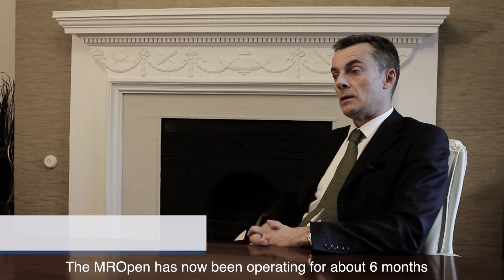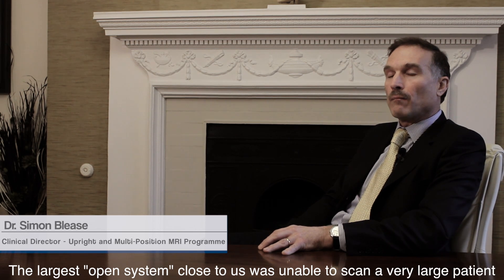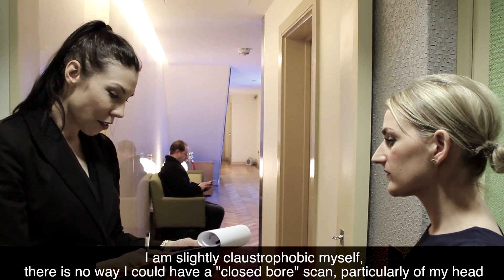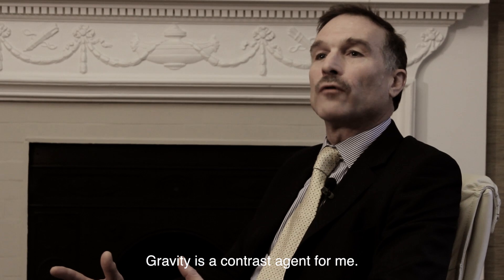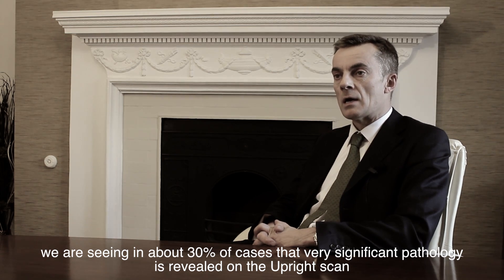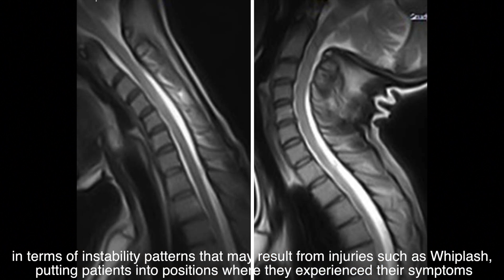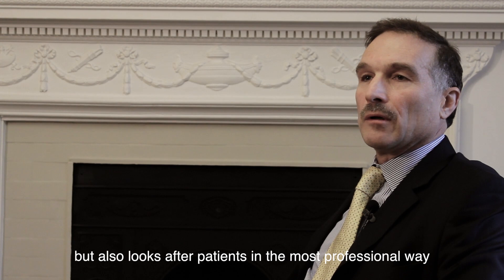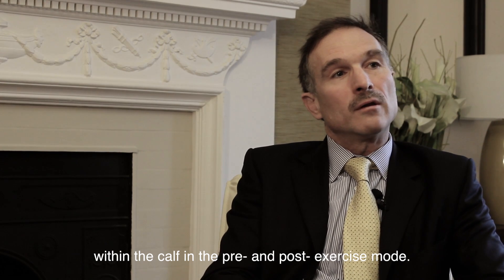MROpen at European Scanning Center - London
From the European Scanning Center (London) the evidence of the unique advantages that the Paramed Medical Systems scanner, MROpen, offers to the diagnosis and treatment of pathologies.